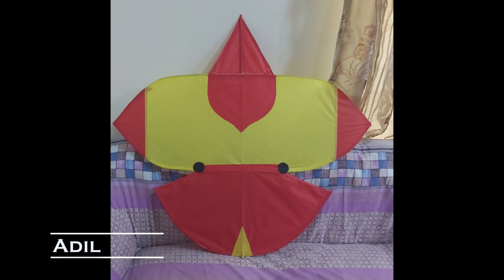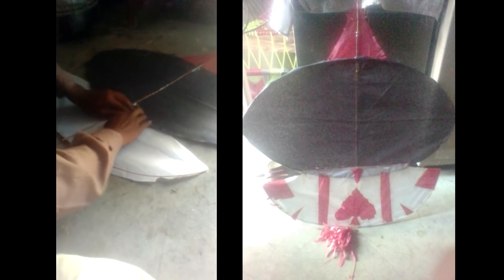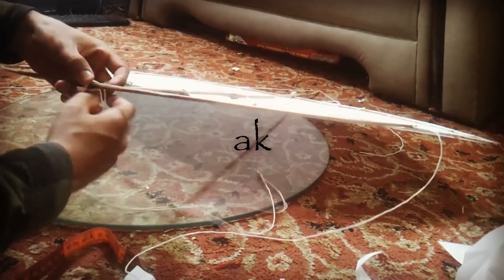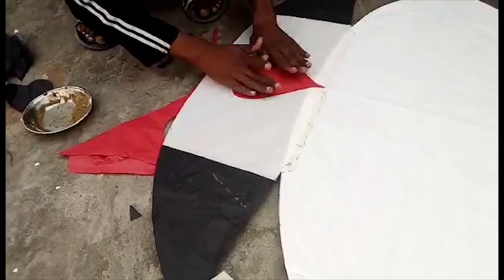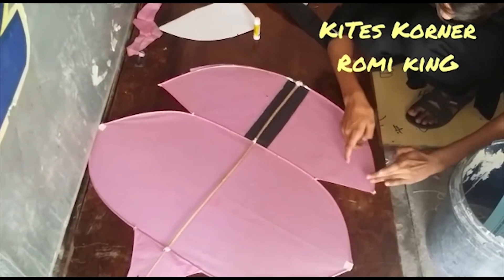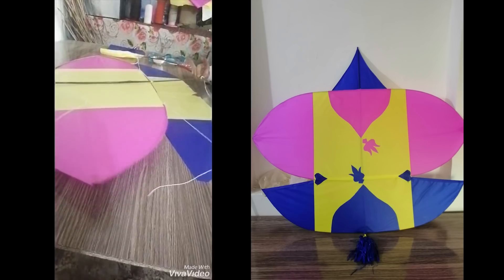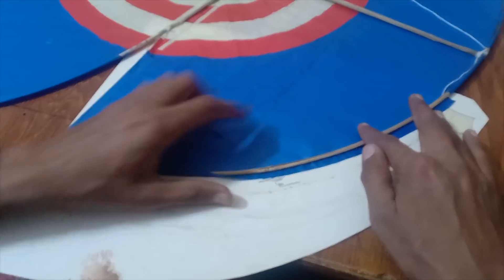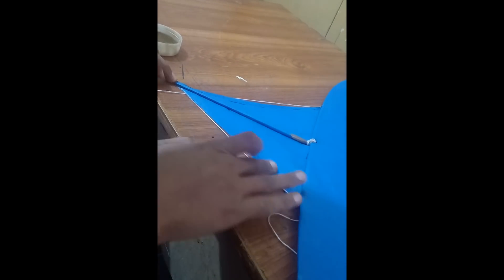PATANG MAKING COMPETITION WINNER ?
Hi Guys! Thnaks for participating in the Kites Korner Patang Making competition. I really appreciate your effort and hard work.